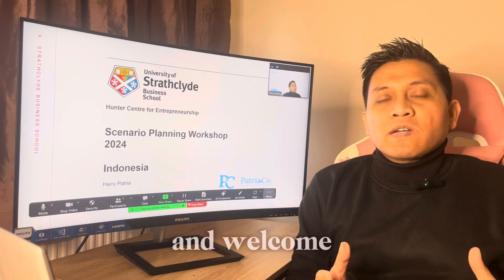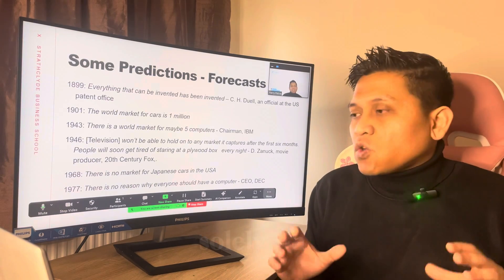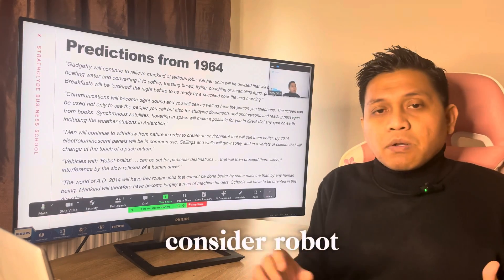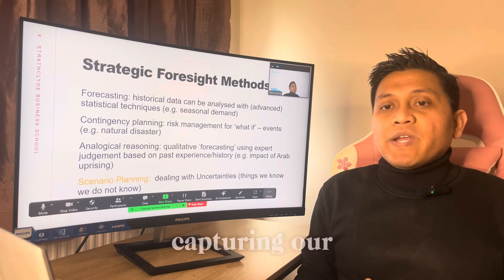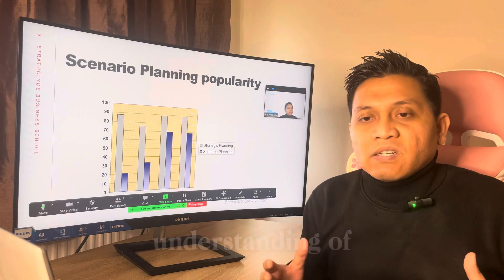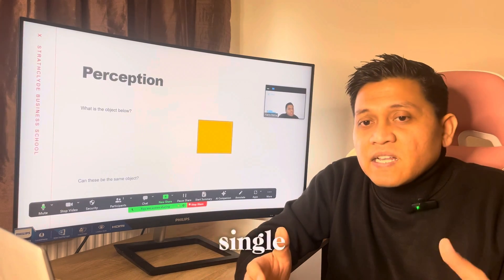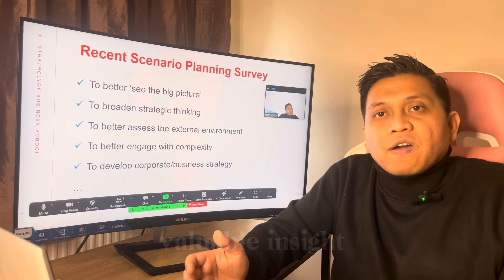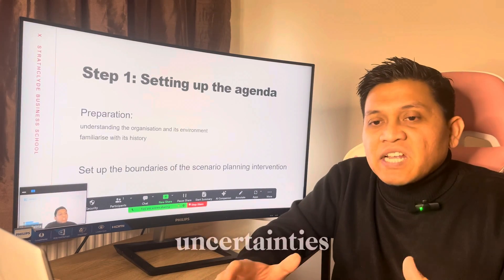Scenario Planning Workshop: Introduction, Intuitive Logic, Application - Harry Patria, Indonesia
Saat ini kami sedang memfinalisasi 450-an users dan password yang telah dibuat untuk akses ke LMS. Khusus bagi yang telah mendaftar dengan email SUDAH BISA AKSES ke LMS Scenario Planning Workshop
 dengan menggunakan password: scenario2024

Sementara untuk alumni masterclass Patria & Co. bisa akses menggunakan default password

Perkenankan untuk menyampaikan follow up kuisioner dengan Bahasa Indonesia yang jauh lebih mudah dan jelas sehingga bisa mendapatkan feedback yang lebih tepat. Mohon semua partisipan baik yang sudah mengisi sebelumya maupun baru untuk mengisi kuisioner berikut sebagai dasar untuk pembagian kelompok.

Jika ada pertanyaan yang belum jelas, atau ada kendala saat akses LMS bisa hubungi saya.

Silahkan bagi yang belum daftar bisa mengisi registrasi dan kuisioner dengan lengkap

Salam,
Harry Patria

Demanding skills yang diperlukan untuk navigasi bisnis hari ini dan masa depan

Hampir 400 pendaftar pertama dari alumni masterclass data, AI and Business Strategy dan LinkedIn professionals, yang sekarang kita buka hanya terbatas 100 partisipant terakhir, free of charge namun first come first serve.

Online Workshop akan berjalan di minggu ke-3 dan ke-4 di bulan April. Syaratnya dengan melengkapi isian form. Perhatikan konsistensi jawaban agar valid inputnya sebagai dasar kami untuk menseleksi partisipan:

Masa depan yang semakin tak pasti dengan berbagai disrupsi pandemi, AI, geopolitik hingga perang Russia-Ukraine menjadi sebuah keniscayaan yang harus dihadapi umat manusia, organisasi dan negara. Salah satu cara memahami masa depan yaitu dengan mendesign scenario sehingga organisasi lebih resilient menghadapi berbagai perubahan dari berbagai key drivers yang multidimensi dan kompleks

Workshop scenario planning selama 2 hari ini membuka pintu ke dunia perencanaan masa depan dengan nilai yang tak terukur.
Sebagai informasi, workshop ini idealnya ditawarkan di atas 5000 GBP per orang

Hanya dalam proyek riset ini akan kami berikan GRATIS karena disponsori untuk memahami proyeksi scenario industri strategis di Indonesia tahun 2045. Kegiatan ini bukan hanya kesempatan untuk belajar dari yang terbaik, tetapi juga sebuah investasi dalam diri Anda dan masa depan yang Anda inginkan.

Workshop ini merupakan rangkain riset yang saya jalani saat ini dengan supervisi oleh Dr. Stathis Tapinos and Prof. George Wright at University of Strathclyde Strathclyde Business School, dua figur terkemuka dalam dunia scenario planning.

Anda akan mendapat kesempatan untuk menerapkan pembelajaran dalam proyek nyata, mendesain skenario Indonesia 2045 untuk industri strategis. Plus, akses gratis ke Infinite Learning Management System (LMS) by Patria & Co., di mana materi, video, dan feedback dari workshop tersedia untuk Anda.

Survei yang akan Anda isi mencakup pertanyaan tentang Cognitive Style dan Demografi, menggunakan skala Likert 6 poin yang bisa diselesaikan dalam 5 menit. Kami memohon Anda untuk mengisi setiap pernyataan berdasarkan pengalaman dan perspektif pribadi Anda, dengan memperhatikan konsistensi jawaban untuk memastikan validitas data. Setiap perspektif Anda sangat berharga, tanpa ada jawaban yang dianggap salah.

Kerahasiaan Anda dijamin. Data pribadi yang Anda bagikan akan dijaga kerahasiaannya, dengan hasil penelitian disampaikan secara anonim dan ringkas.

Hormat kami,
Dr. Harry Patria
hashtag#ScenarioPlanning hashtag#Scenarios hashtag#ScenarioThinking hashtag#StrategicPlanning hashtag#Strategy